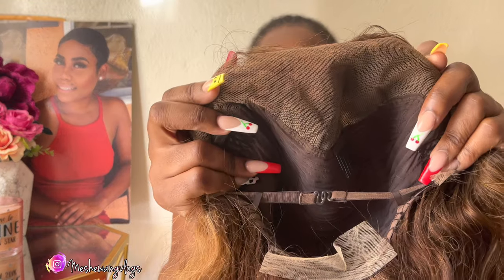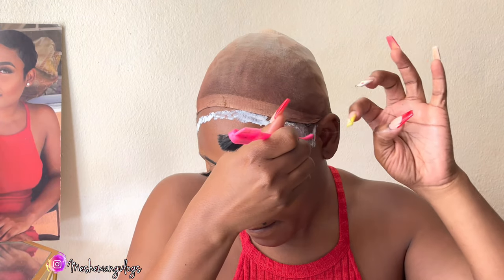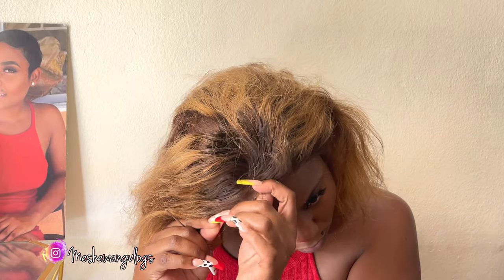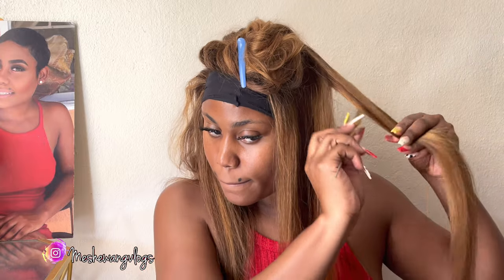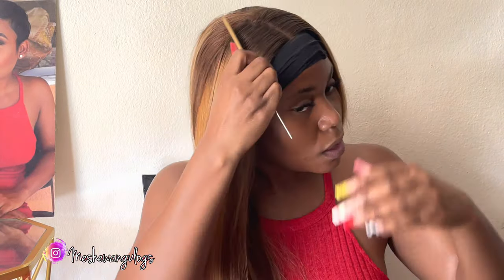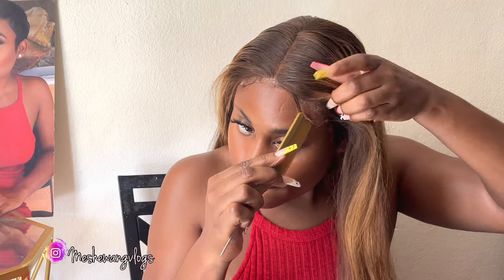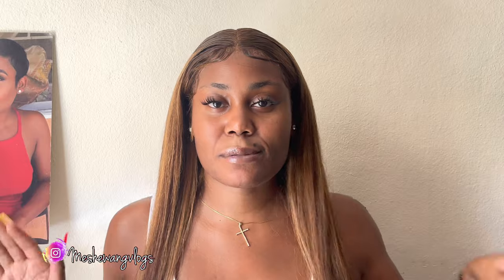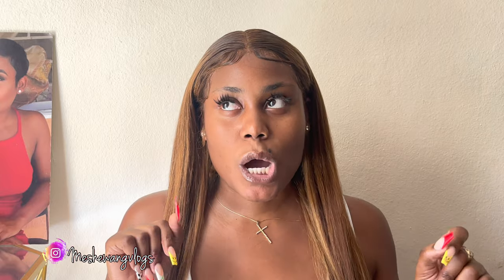How to Reinstall and Style Your Old Frontal Wig || *Very Detailed* VLOGMAS DAY 14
I Want to say a big thanks to you guys for your continued support and I love and appreciate all a yall! ❤️ teamwangfam ROADTO2K 💗

In today's video I'm showing you how l reinstall and style an old lace frontal wig.

Drop your thoughts on this video in the comments.

▶︎Wanna Collab? Send Me Stuff!
3750 W Oakland Park Blvd
CheckOut KIN COS3615
Lauderdale Lakes,
Florida